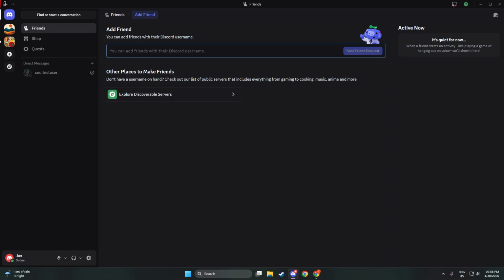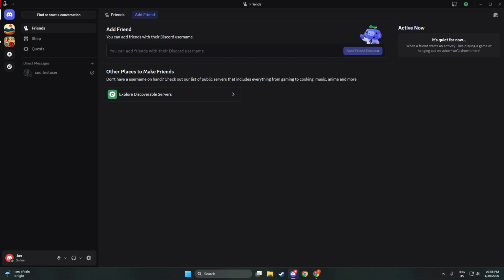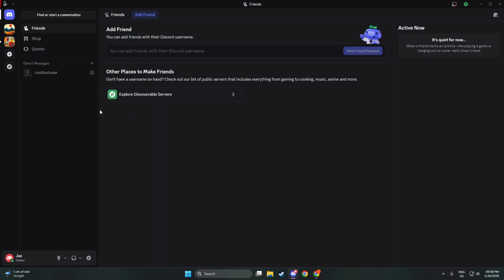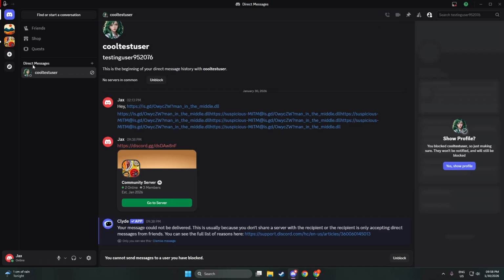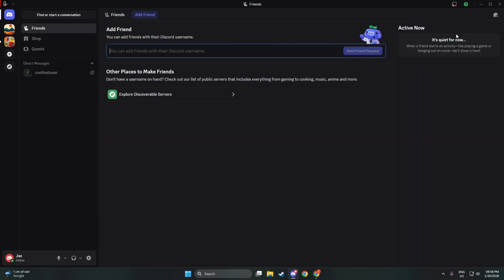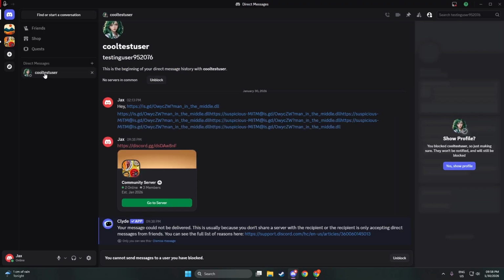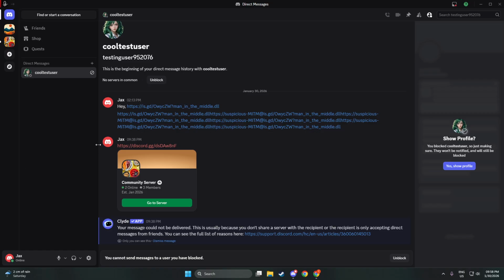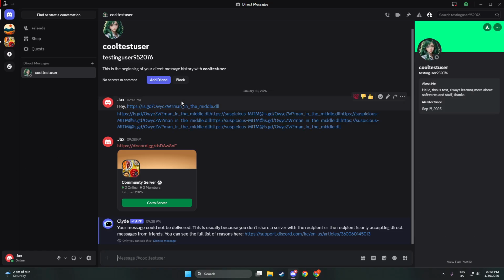How to Unblock Someone on Discord [2026 Full Guide]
How to Unblock Someone on Discord

In this video, we show you exactly how to unblock someone on Discord to restore communication and visibility between accounts. We examine the management of restricted contacts and the restoration of social permissions within the platform's privacy infrastructure.

By utilizing the block management interface, we gain the ability to curate our social interactions and adjust privacy boundaries as needs evolve. Mastering these user-level controls is essential for maintaining a flexible digital environment and ensuring that communication channels remain open and functional when required.

Technical Specs:
Software: Discord; Feature: Privacy & Safety